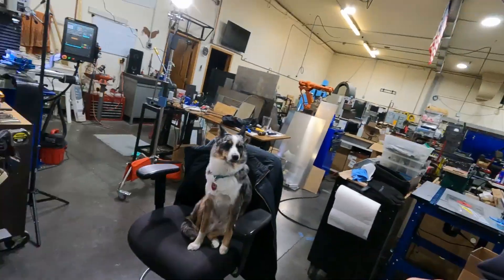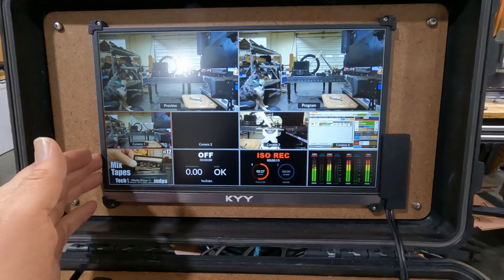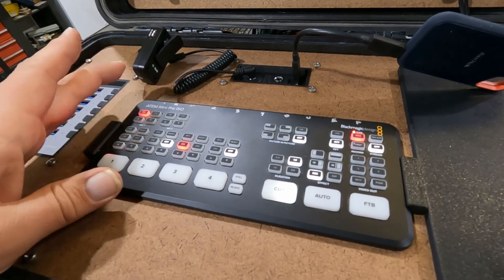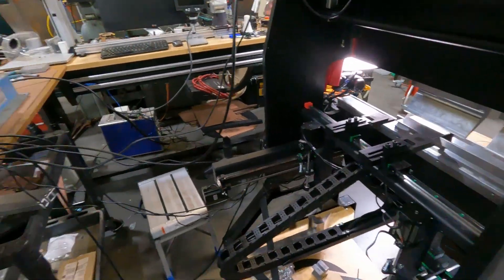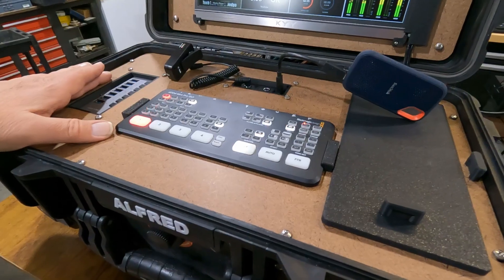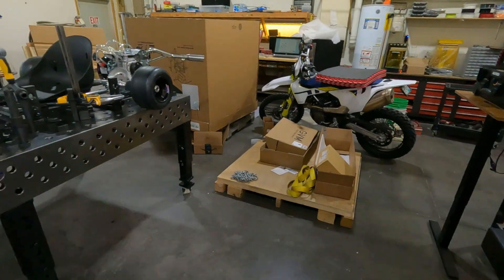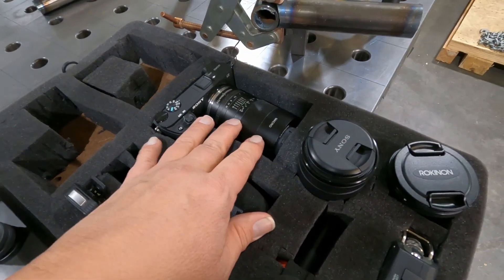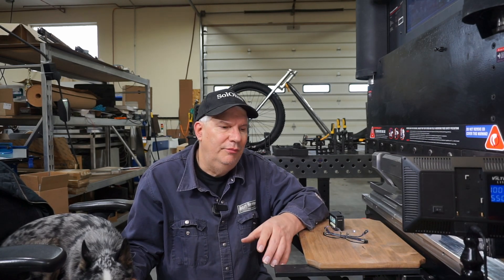4 Camera Mobile Video Rig using ATEM Mini Pro ISO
I build an entire mobile video production rig using an Apache 5800 rollaway case, a Black Magic ATEM Mini Pro ISO 4 channel video switcher. Its an awesome setup with several useful additional hardware.